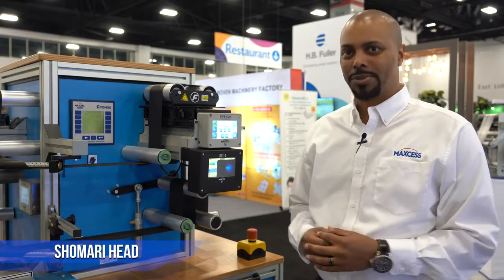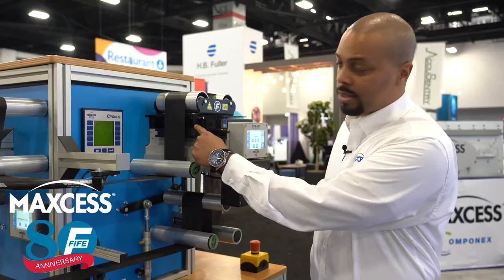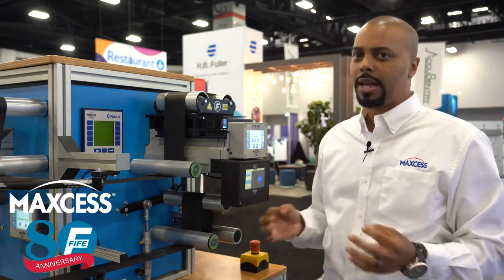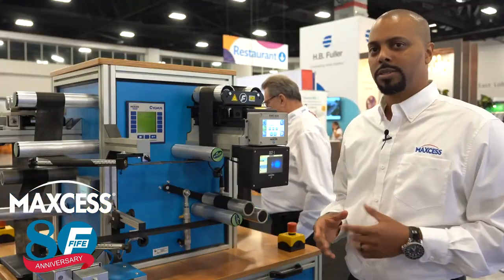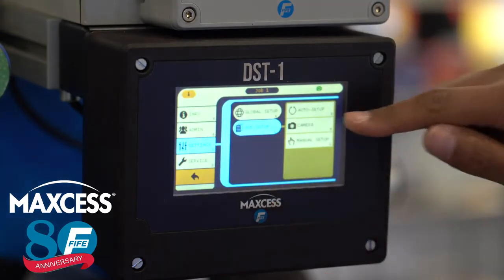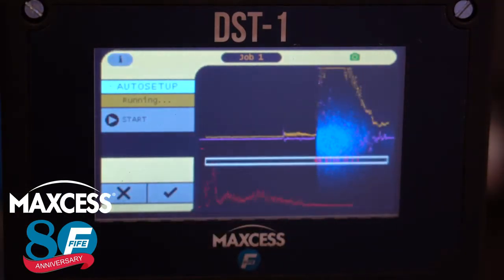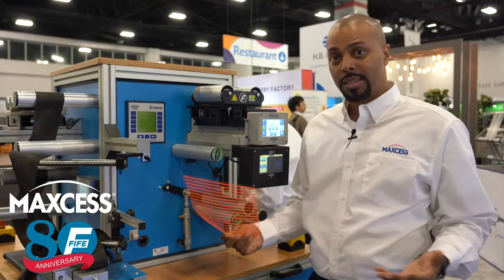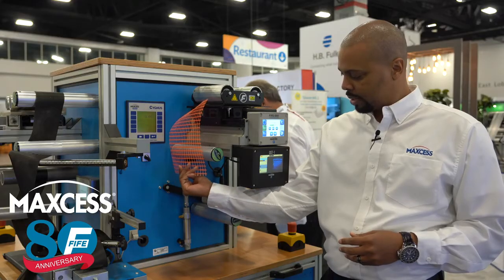Fife DST 1 Object Recognition Sensor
The DST-1 sensor from Fife brings a revolutionary breakthrough in sensor technology by utilizing object recognition to guide the most challenging materials other sensors simply can’t. With an intuitive touchscreen for setup and calibration, changing materials is a breeze.

From mesh material to wire gauge and frayed materials, challenging materials are no problem for the DST-1